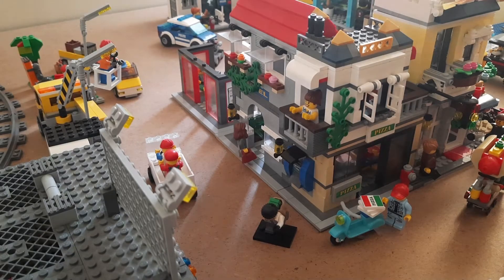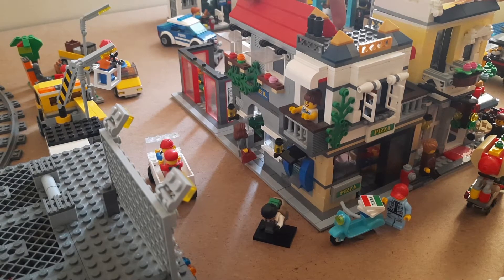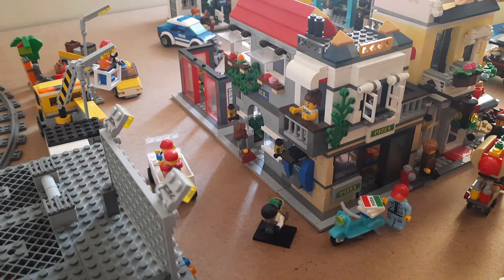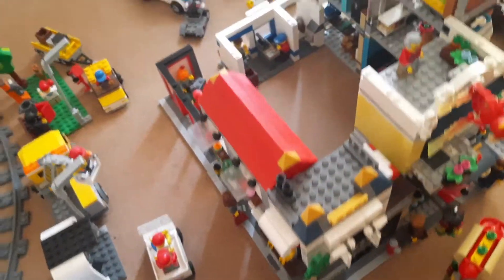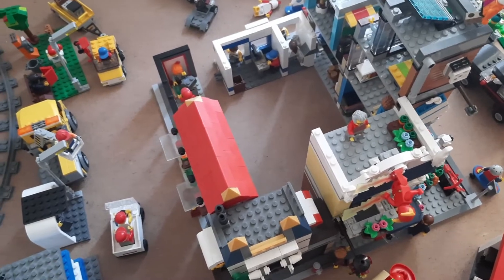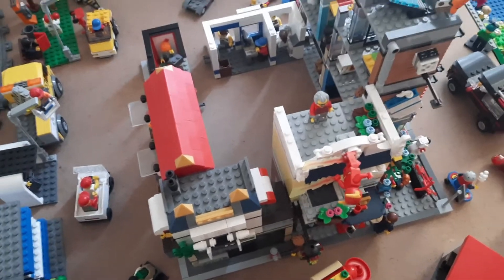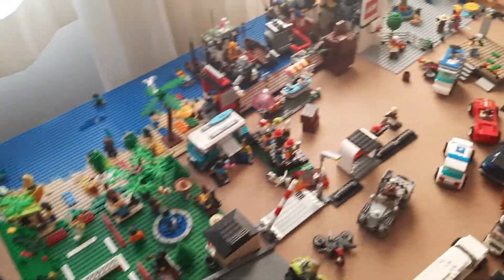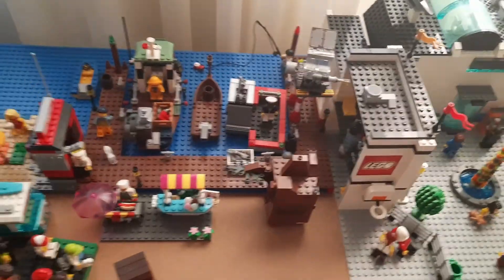Lego City Update #8 Short Update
hey guys!